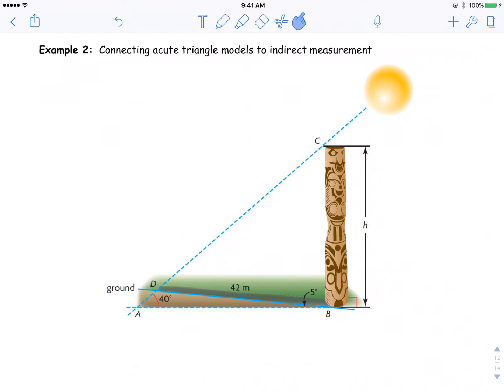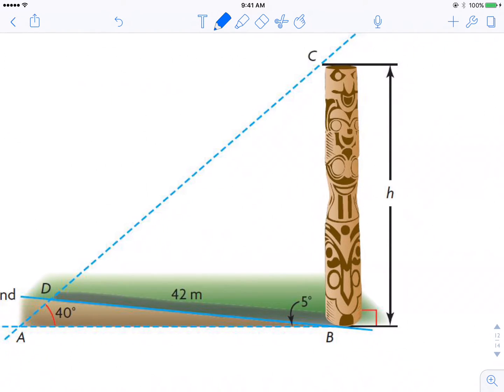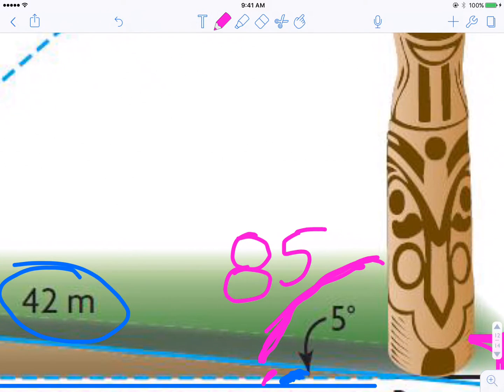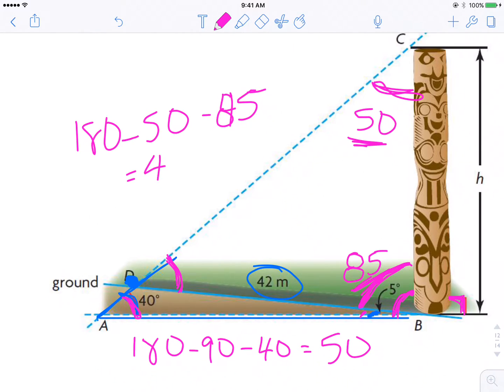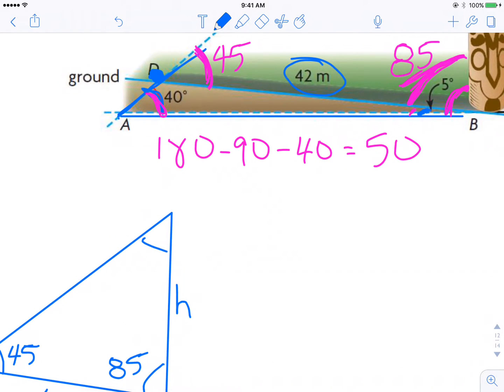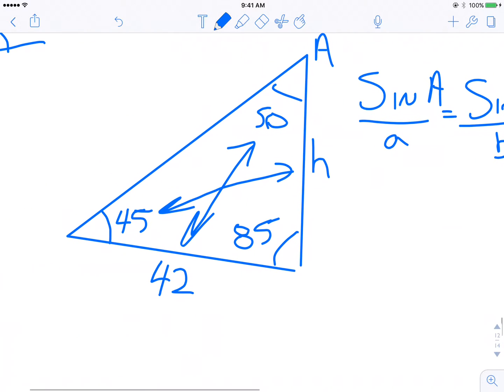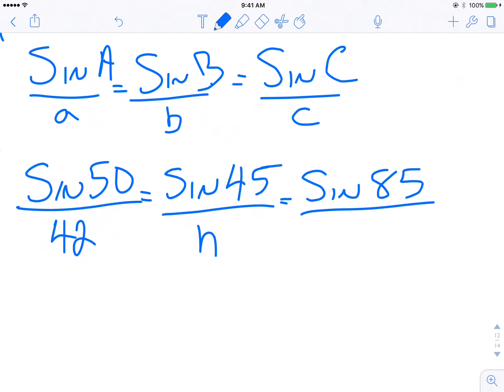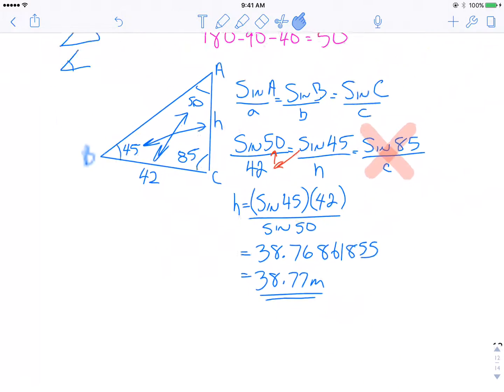FM 11 3 4 Ex 2